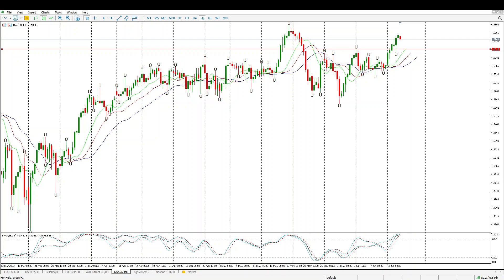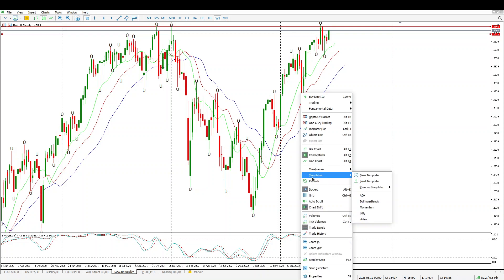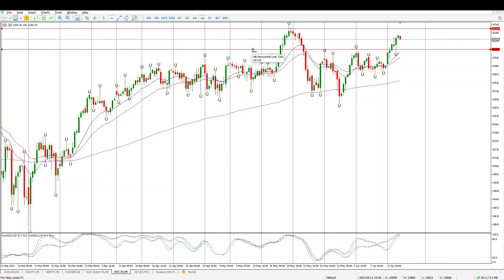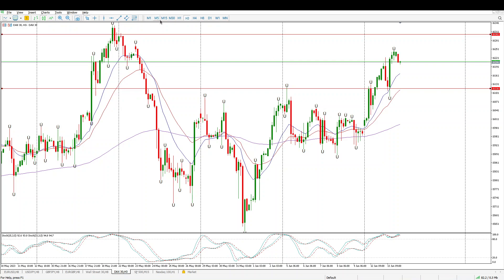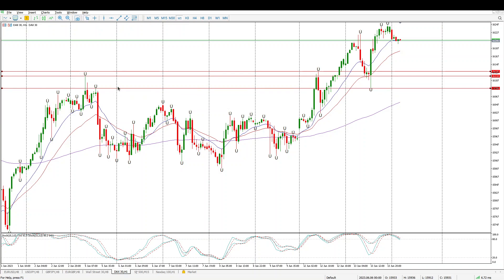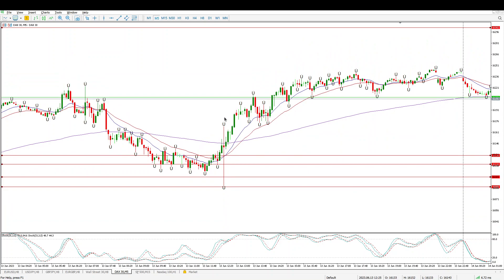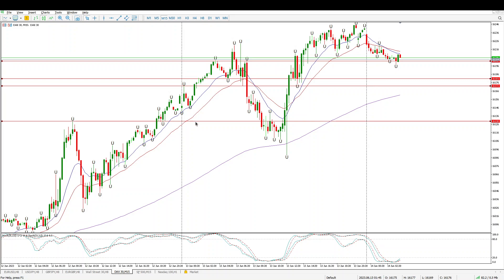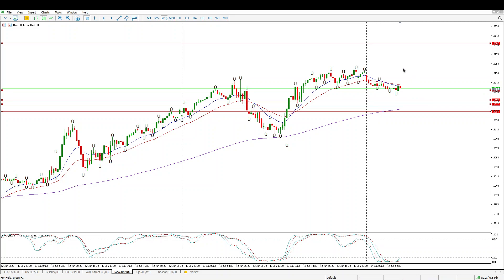DAX 40 Today 14 June 2023 Day Trade Setups and Daily Technical Analysis. Learn to Trade.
Daily Day Trade Setups and  Technical Analysis of DAX 40 Today 14 June   2023.